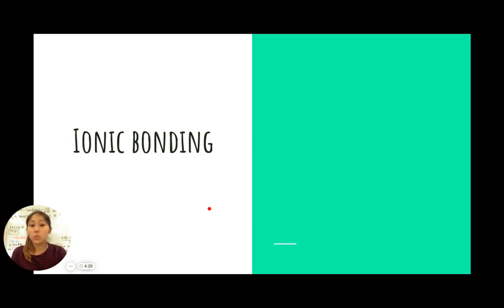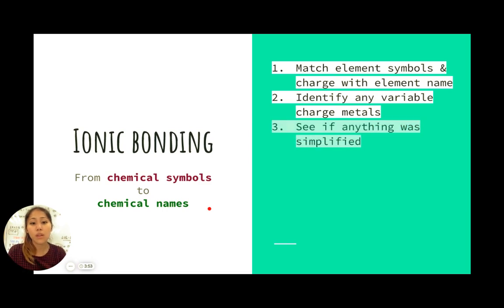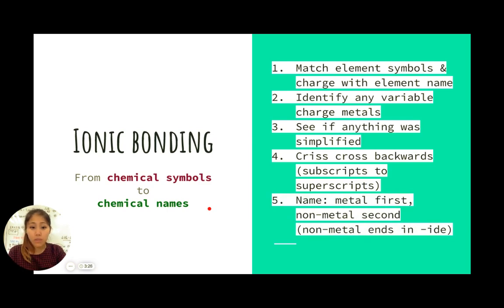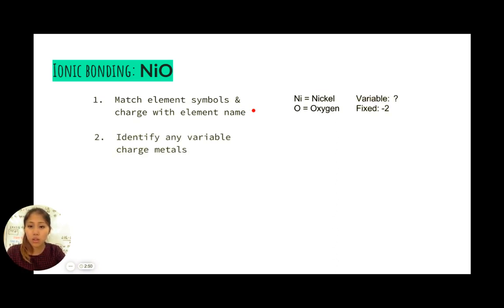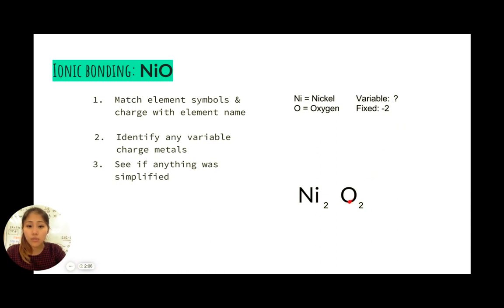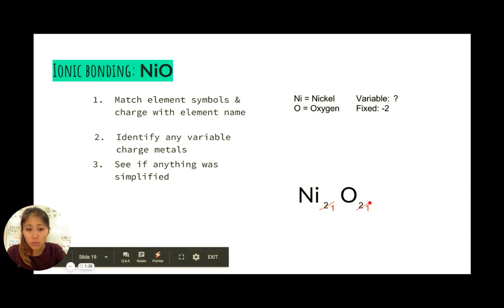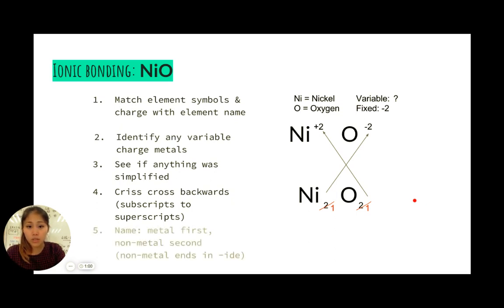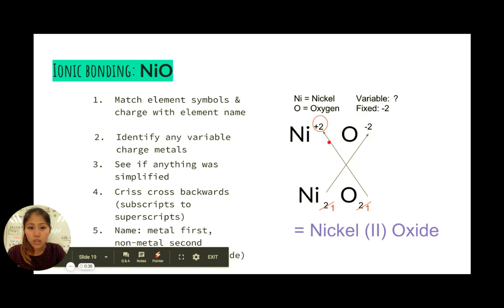Example of How to Name Ionic Compounds with Transition Metal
We will learn the steps to naming ionic compounds when given a chemical formula containing transition metals. The criss-cross rule applies, except backwards.

IB Chemistry SL/HL Topic 2 Atomic Structure, Topic 3 Periodicity
IB MYP Science, NGSS Science
AP Chemistry